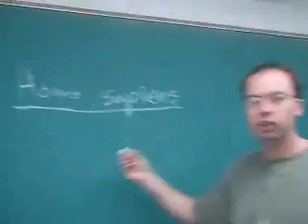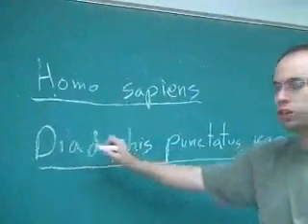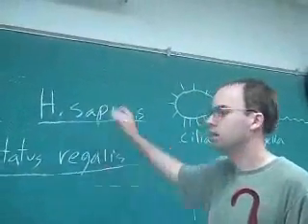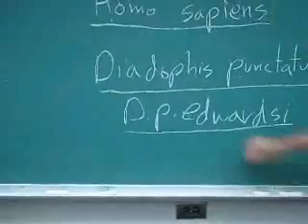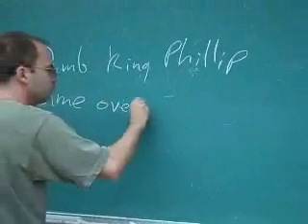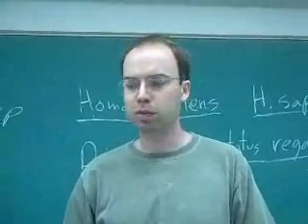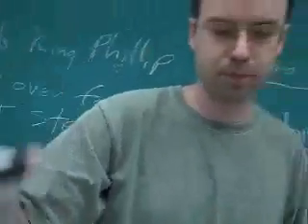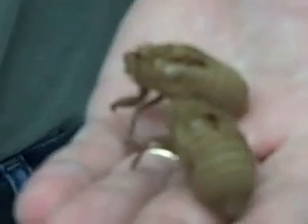Lab 2 Taxonomy Experiments (Part 1 of 2)